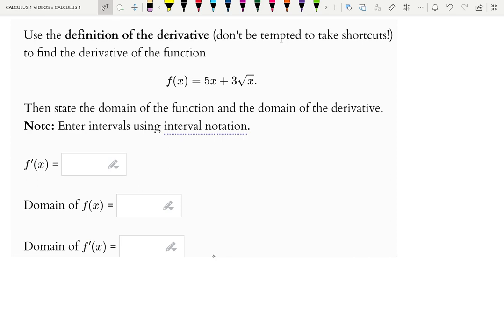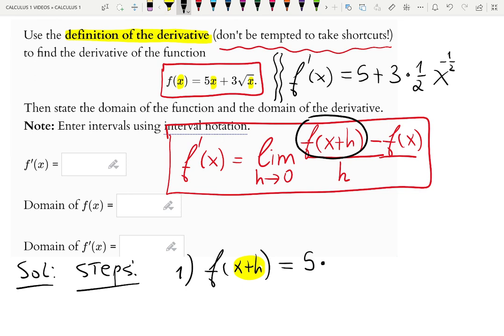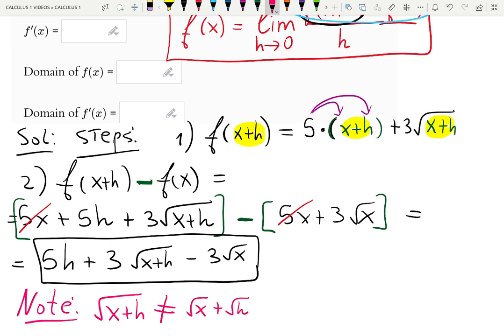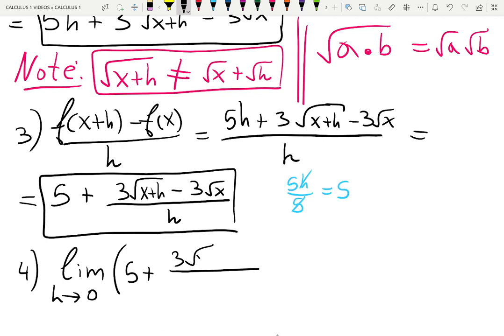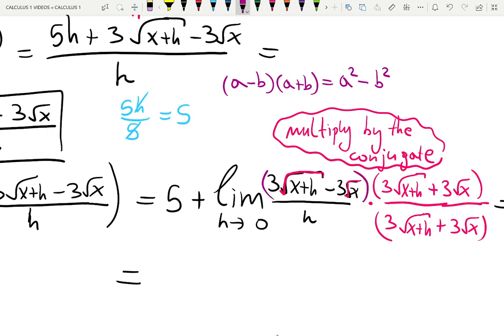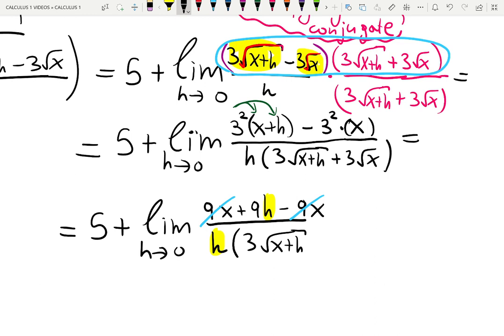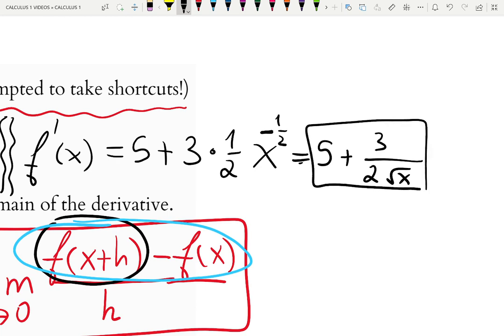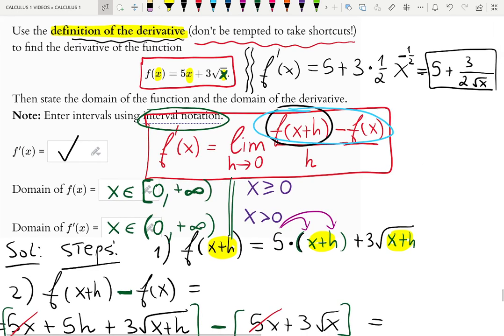265: 2.2 #1: Definition of the derivative: y=5x+3sqrt(x)